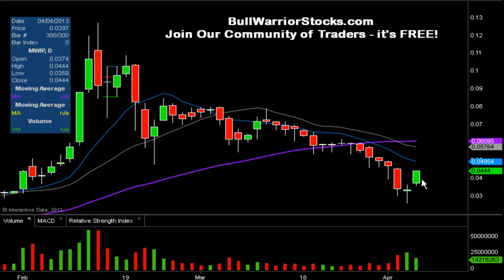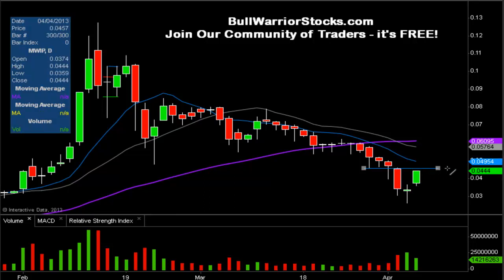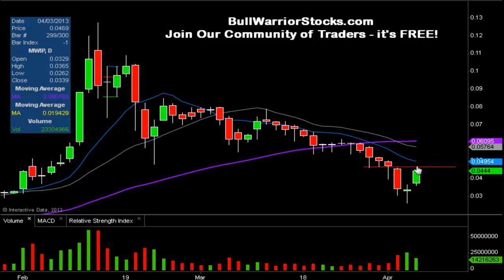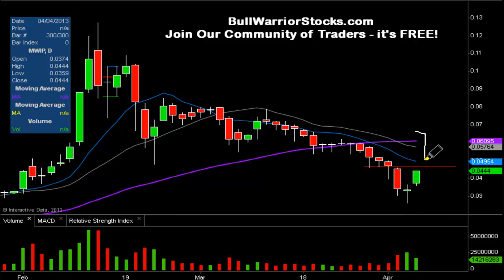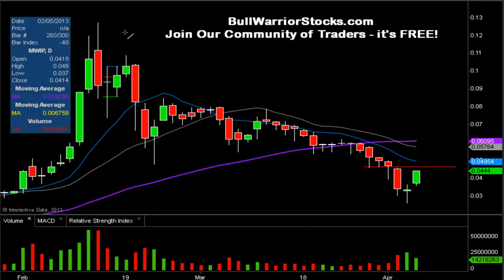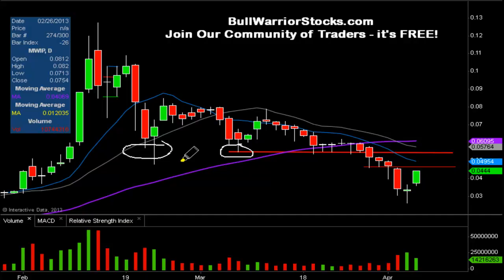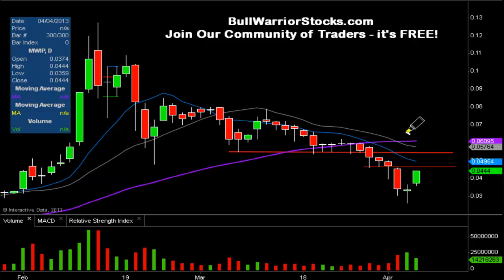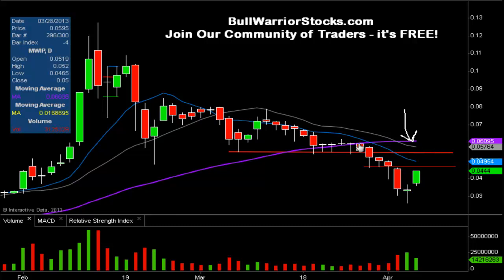MediSwipe, Inc. (MWIP) Stock Trading Chart_4/4/2013